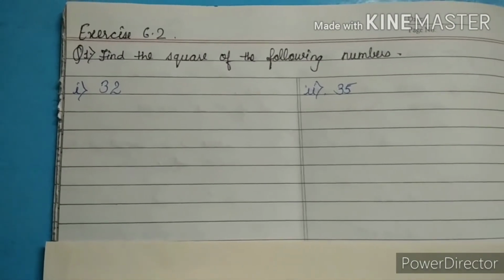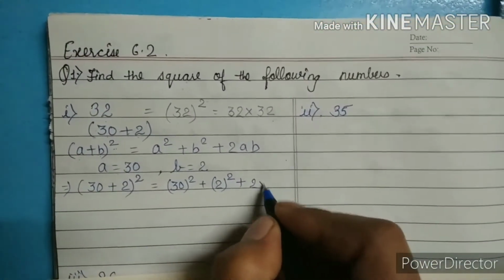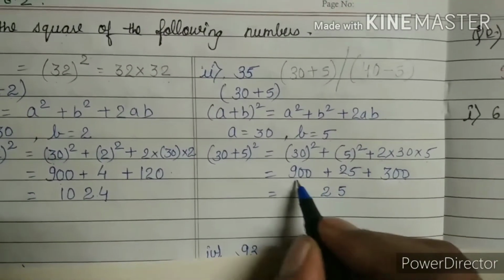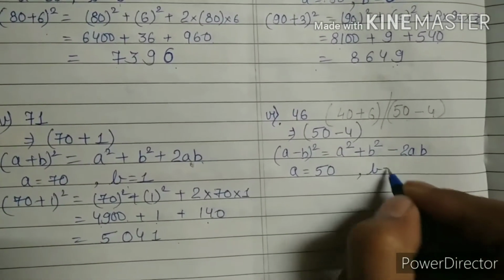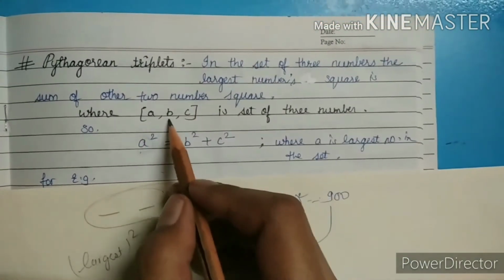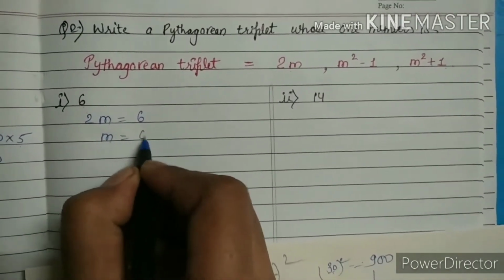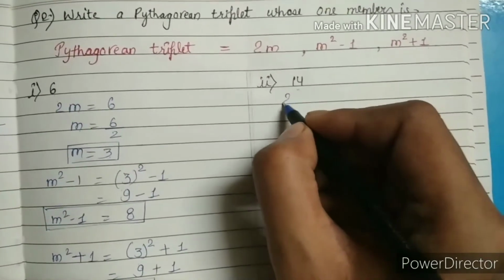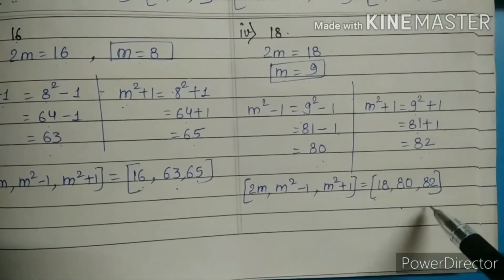Mathematics/Class-8/Chapter- 6/Square and Square roots/Exercise 6.2/Q 1 and Q 2/Pythagorean triplets